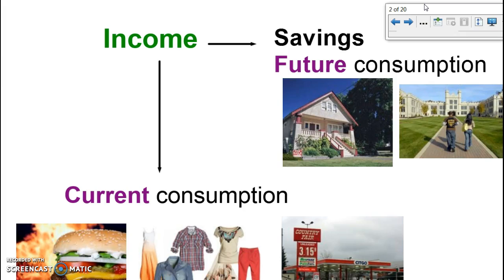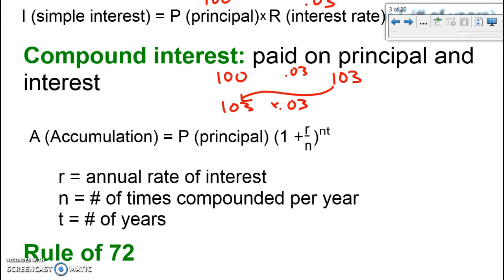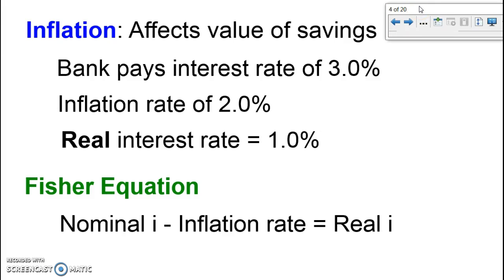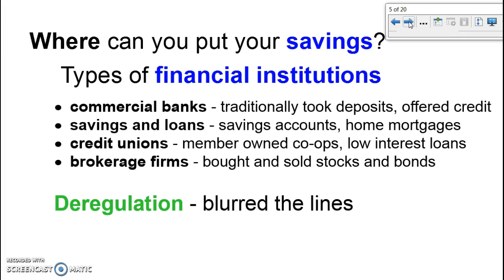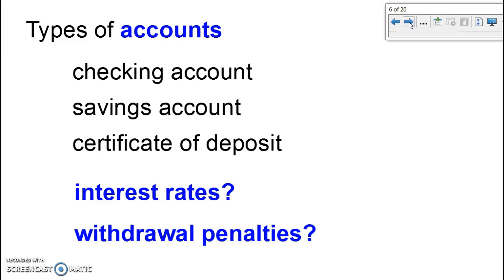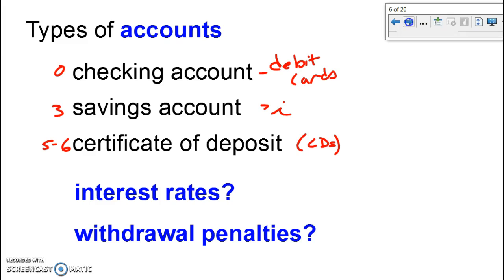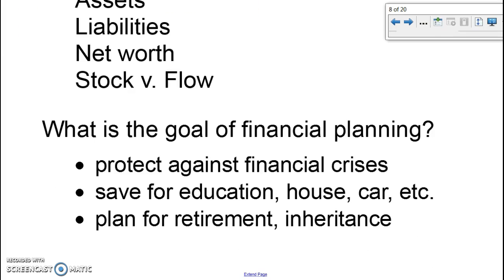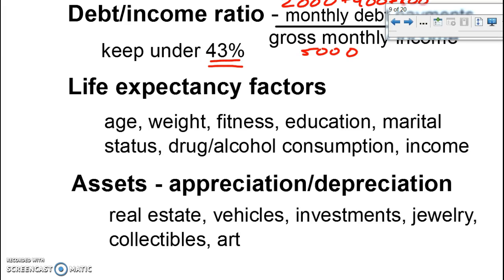PF Lesson 3 part 1